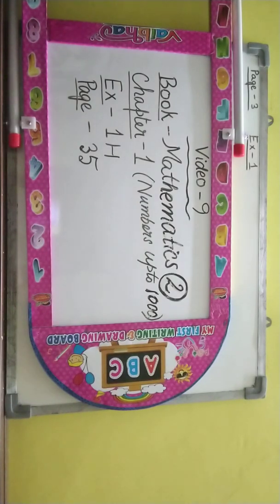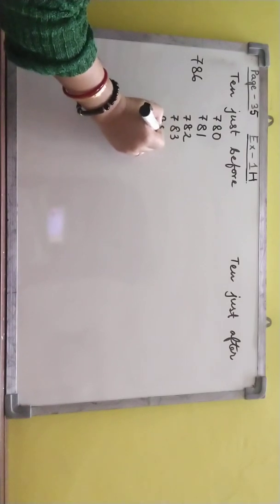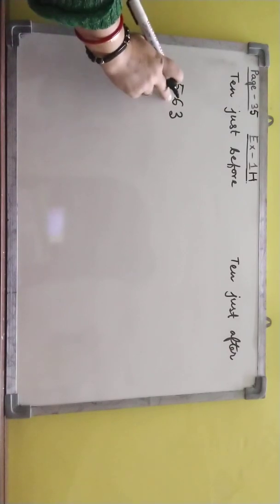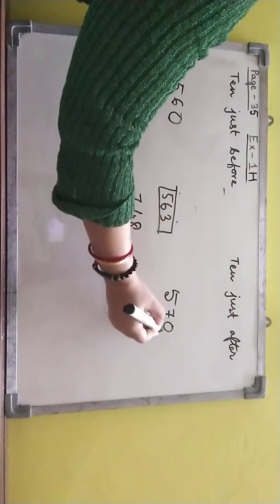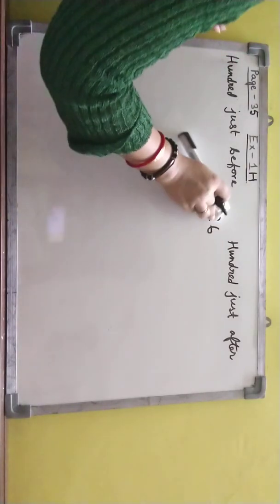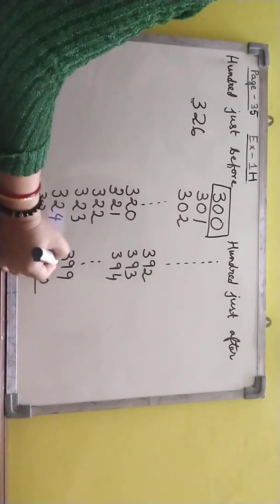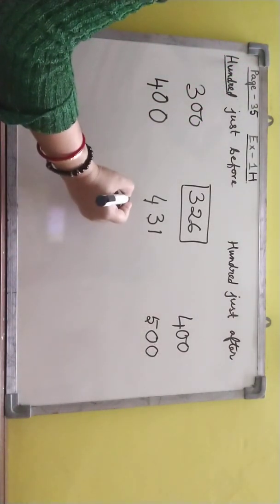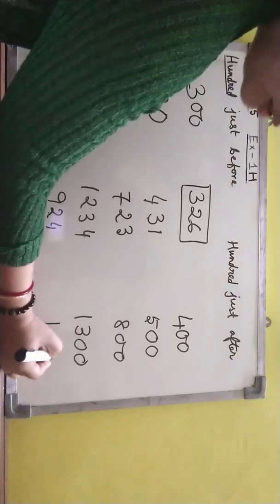Mathematics,Class-2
Ex - 1H, Page - 35